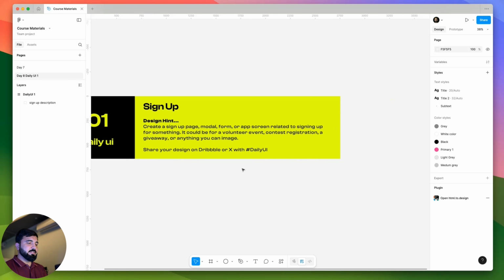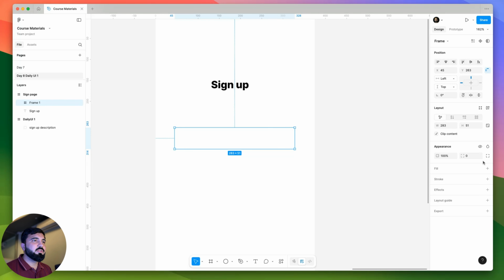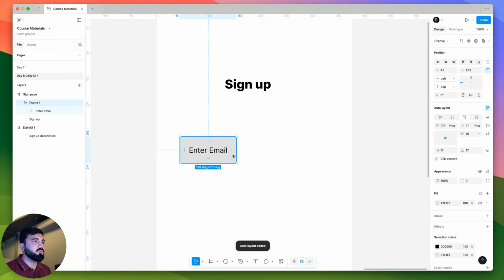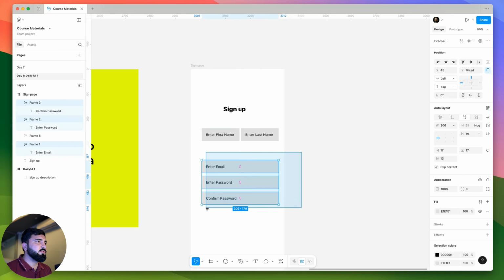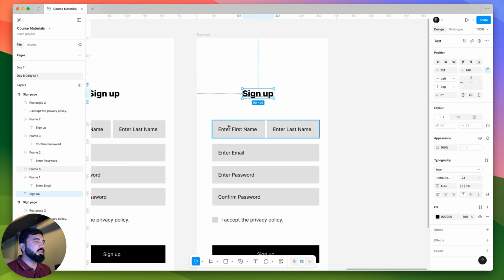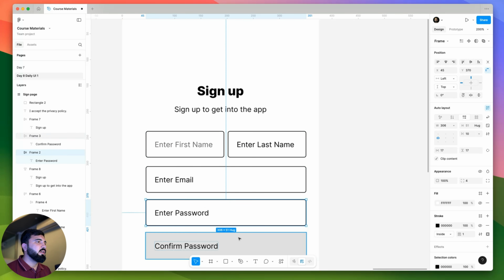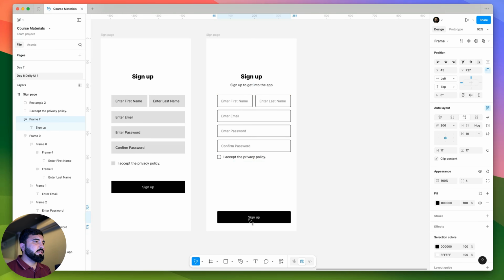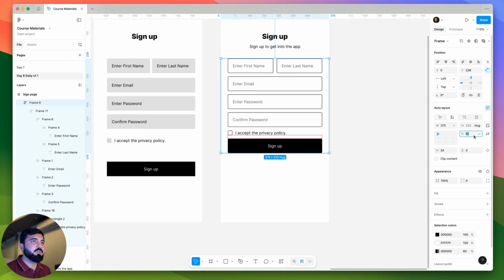Daily UI Challenge Day 2 | How to Wireframe a Sign-Up Screen in Figma (Complete Course for Beginner)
Enroll in the Complete UI/UX Design Course (Figma + AI + Real Projects)

In today’s Daily UI Challenge, we’ll take our first real step into practical UI/UX design — starting with wireframes the complete Sign Up screen in Figma.
This lesson is perfect for beginners who want to learn how real designers think and work, from planning the structure to designing clean, modern UI components.
You’ll learn how to sketch your ideas, organize UI elements, take inspiration from top designers, and convert a rough concept into a polished sign-up experience.
This lesson will make your designs cleaner, more intentional, and much more professional.

Ignore for SEO

figma tutorial
figma ui design
ui design
ux design
learn figma
learn ui ux design
figma ui ux course
daily ui challenge
ui ux full course
figma app design
product design
ux design process
ux design steps
figma components
figma prototype tutorial
ui ux freelancer
figma portfolio project
figma design system
ux design sprint
web design tutorial
figma 2025 tutorial
uiux design course
uiux